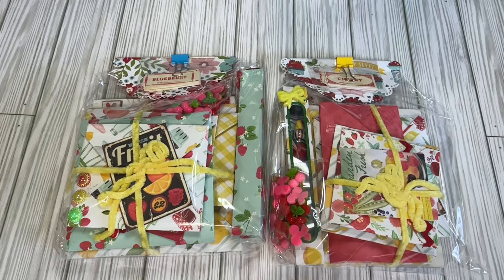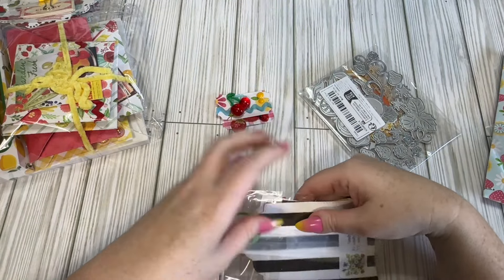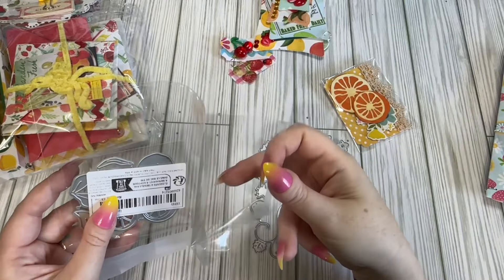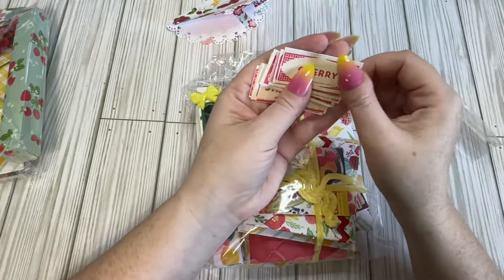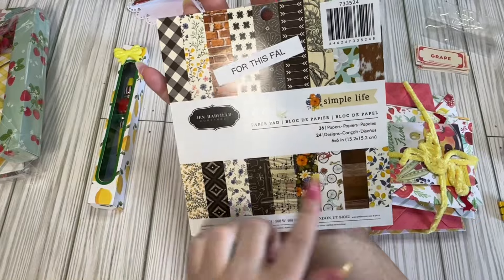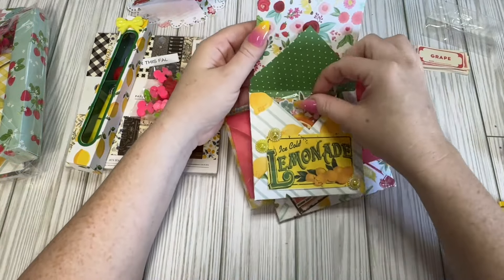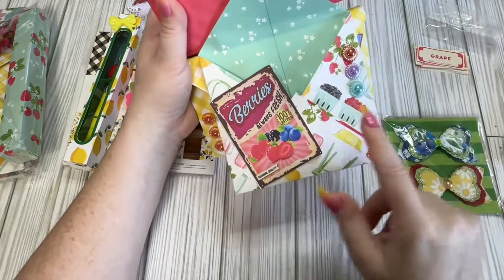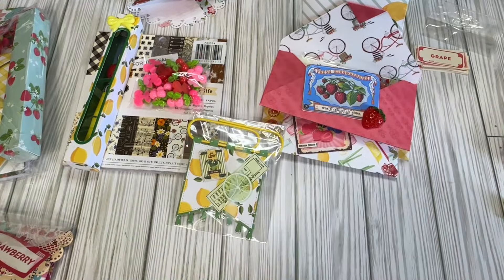Tutti Frutti Swap Reveal #9 by Sandy ​@sanjoskraftykottage-xm2yw